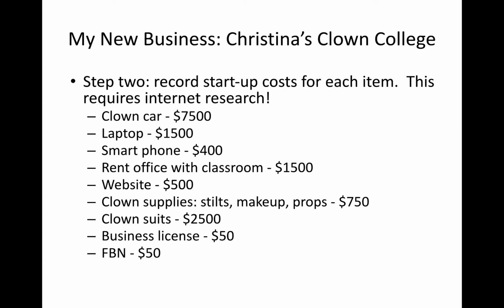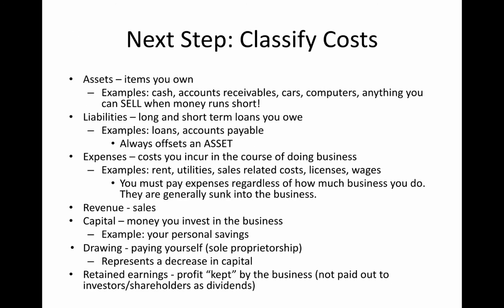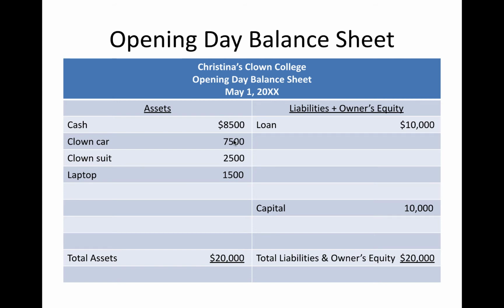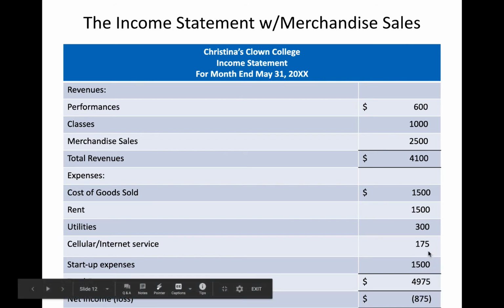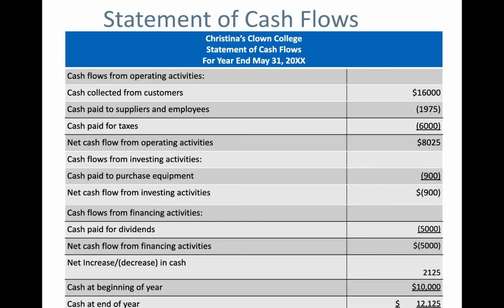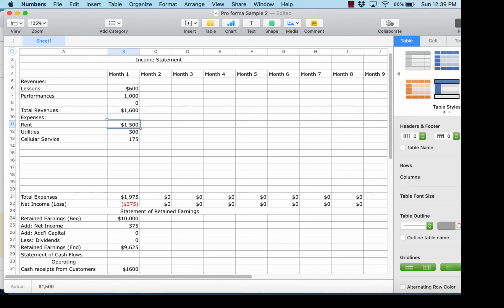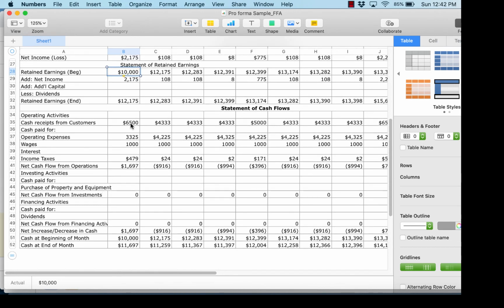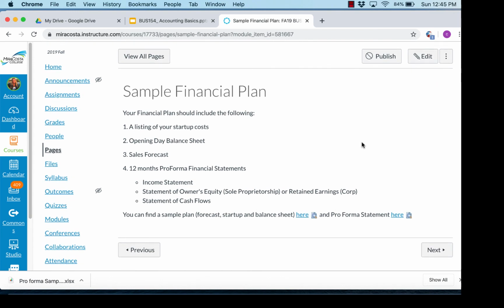Accounting Basics for Financial Plan Development